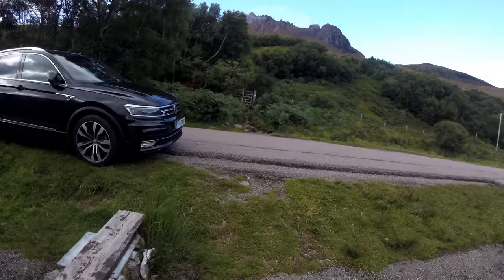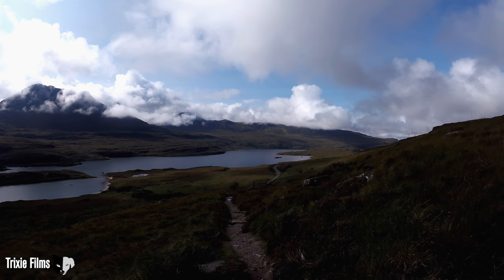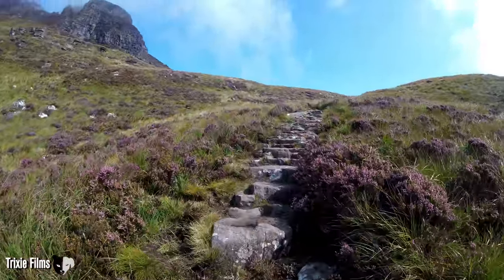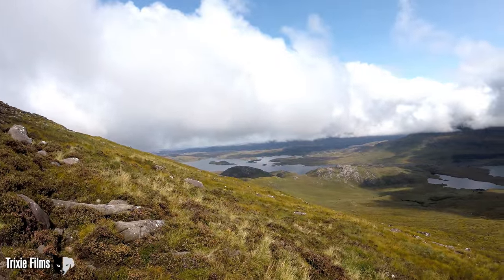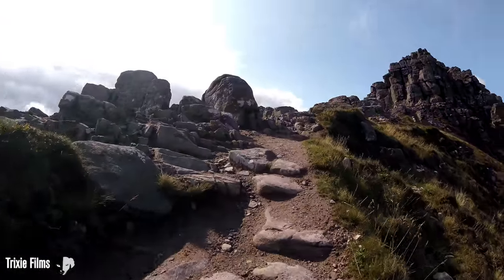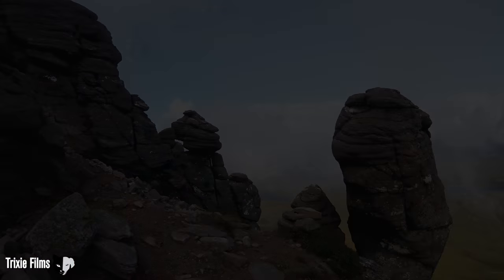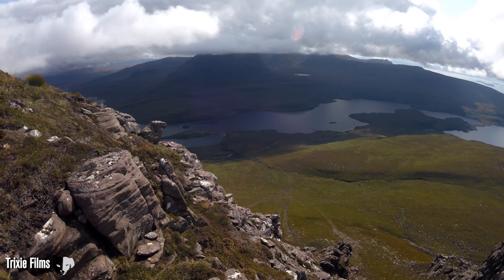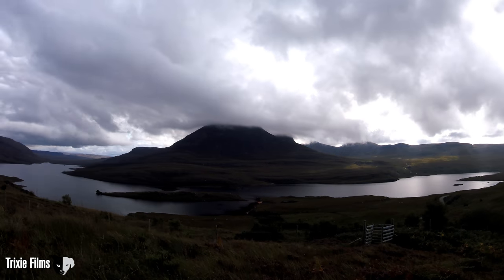Stac Pollaidh Mountain Scotland Circular Walk Path Summit And Start From The Car Park.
Stac Pollaidh as never seen before with views of Ben Mor Coigach and Suilven,Cul Mor,Cùl Beag,canisp,quinag,An Teallach,breabag and ben more assynt and also conival munro mountain's
This video is a walk up to stac Pollaidh and the walk start is from the Stac Pollaidh car park to the summit of Stac Pollaidh and then following the path all around Stac Pollaidh back to the car park it can be climbed or walked in  4 hours.
Scotland's mountain's are fantastic
And Stac Pollaidh gives views of all assynt and on a nice day you can see for miles
Stac Pollaidh is a difficult walk and can be quite strenuous unless you have a certain amount of fitness.
The path up to stac Pollaidh from the car park is straight forward enough and the summit can be reached in under v2 hours.
Scotland's mountain's Hillwalking
Hiking Walks and Filming photography landscapes In  Scotland's landscape and mountain's with camera.A Wild Camp on and take a photograph of a Stac Pollaidh Sunrise
Please Note hiking is and can be dangerous and is done entirely at your own risk. These descriptions  free of charge F.O.C and it is each person's person responsibility to always navigate using a map and compass and check the weather conditions *example mountain weather forecast) before
You go out walking, hiking.
Stack Pollaidh is a fantastic mountain but can be very dangerous and difficult to climb in winter conditions.Start the stack Pollaidh walk from the bottom road car park. Stack is approximately 8 miles from ullapool. How far or long is the stac Pollaidh walk? The stac Pollaidh walk is approximately 2 miles to the summit and the circular
Walk is roughly 4 miles.
The stac Pollaidh walk starts at the car park approximately 3 miles on the summer isles,Achiltibuie road
Off the A835 North of Ullapool
The true summit of Stac Pollaidh is at the western end and is more difficult to reach, and out of bounds for normal walkers. There are a succession of rocky towers requiring climbing or scrambling skills to ascend.Stac Pollaidh as some very tricky sections and the terrain can be difficult.The paths climbs steeply at the start of the walk and the path meanders to the north side of stac Pollaidh before ascending the gully. The views from the summit of  stac Pollaidh/stack
 Pollaidh are panoramic with assynt  to the north and Suilven,Cul Beag,
Cul mhor,Ben Mor Coigach (Ben More Coigach)(Beinn Mhor na Coigich) and Beinn an Eoin,Sgurr an Fhidhleir Three coigich mountain's which are of Graham status.
Please remember to wear correct footwear while walking stack Pollaidh as one slip could be fatal.
Stac Pollaidh car park is free of charge but is quite small with about 20 spaces to park.Stac Pollaidh as some very slippery rocks and gullys
To navigate round.You will see aerial views of Stac Pollaidh from the summit and drone footage is shown to get a google earth view of Stac Pollaidh.wild camping on Stac Pollaidh summit is fantastic in good weather. Cul Beag to the east can be climbed.Stac pollaidh bad step,stac pollaidh summit camp,I also like scotland's mountains a landscape photographer's view.
stac pollaidh summit scramble,
stac pollaidh ridge and circuit.

Stac Pollaidh, Assynt Crux Climb can be difficult and dangerous.

Abracadabra